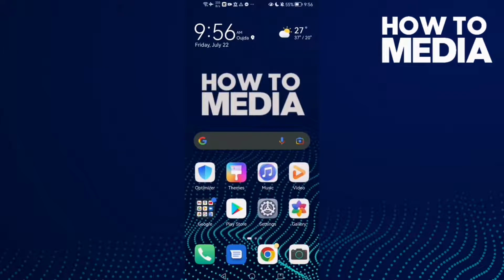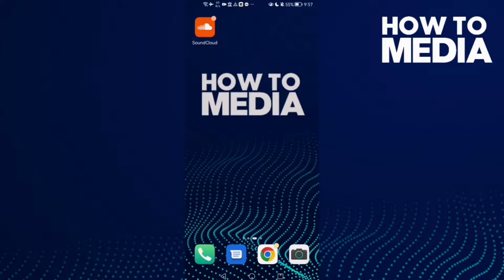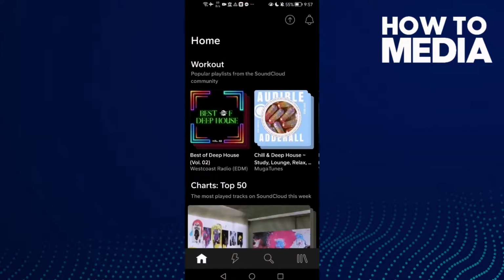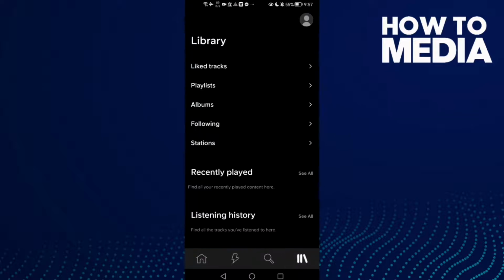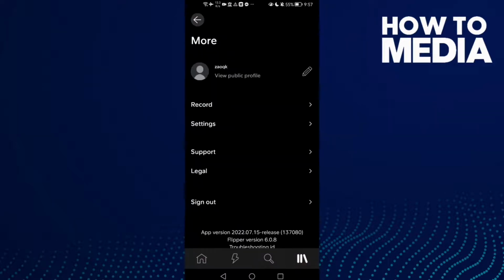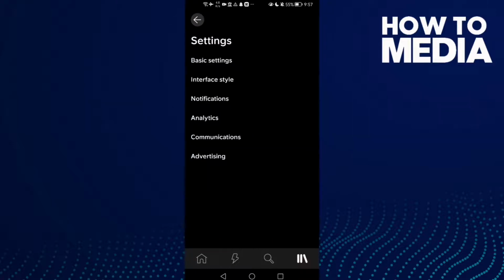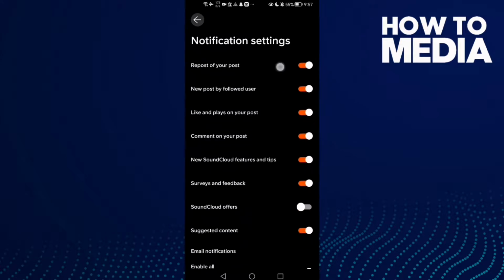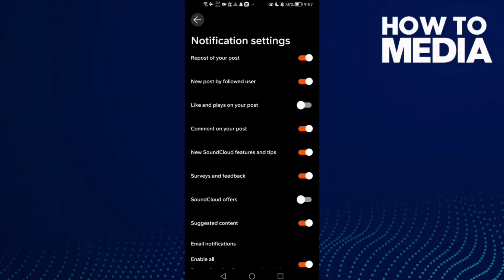How to Disable Like and Plays on Your Post Notifications on SoundCloud Mobile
in this video we discuss :